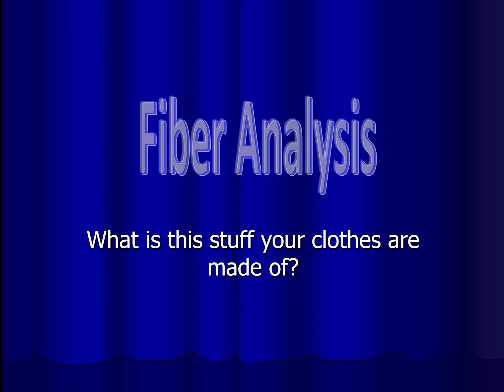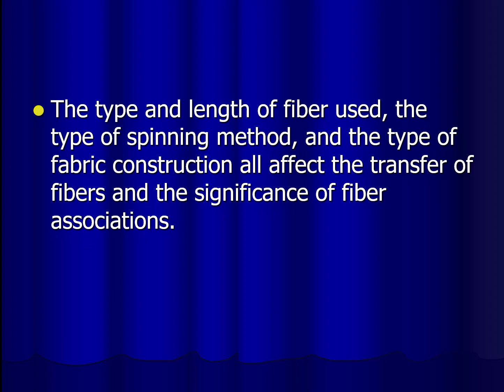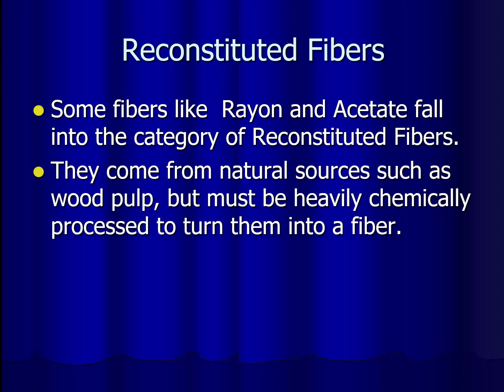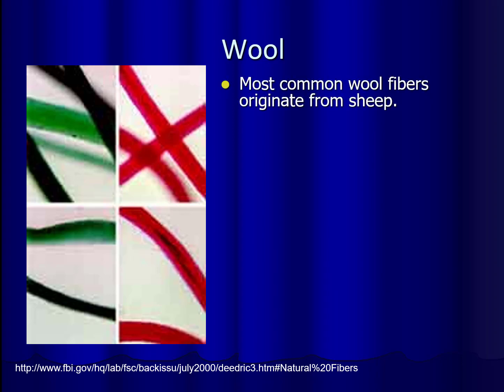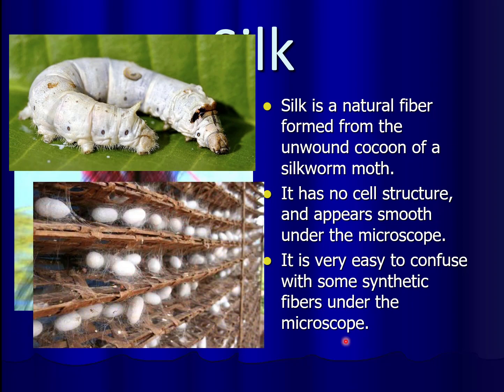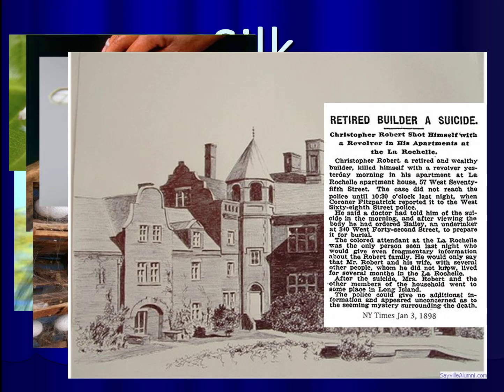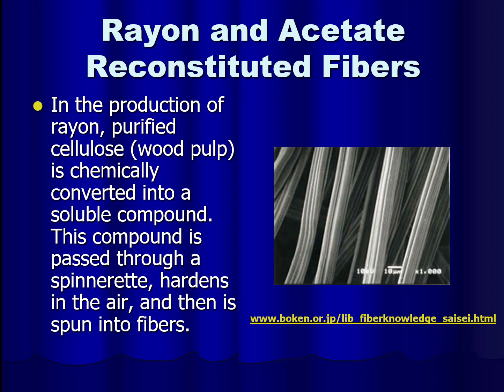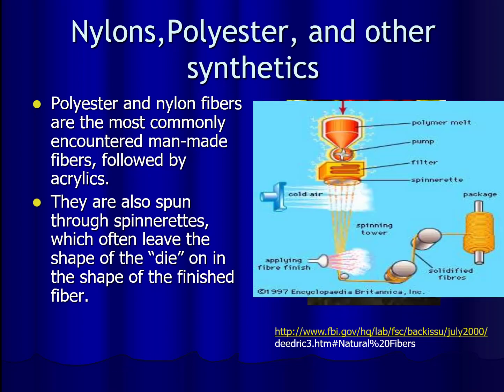Forensic Fibers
This is a basic video overview of fiber types that may be encountered in a forensic analysis.  It is intended for my High School Forensic Students.